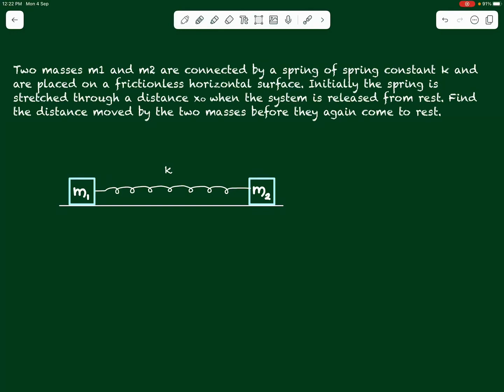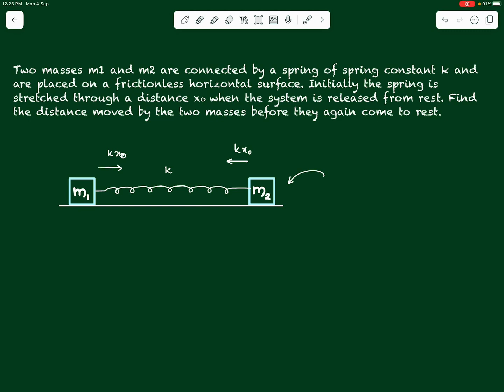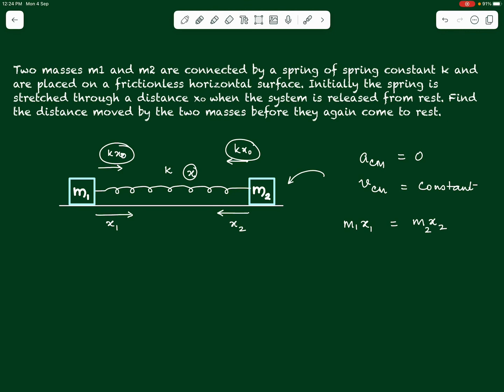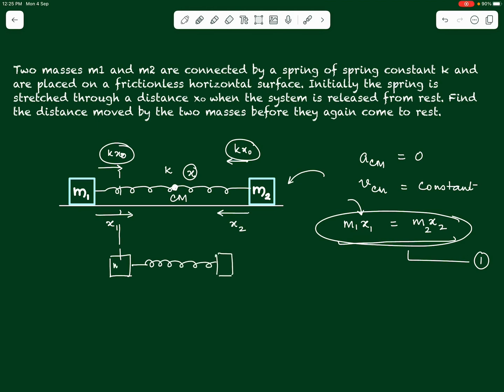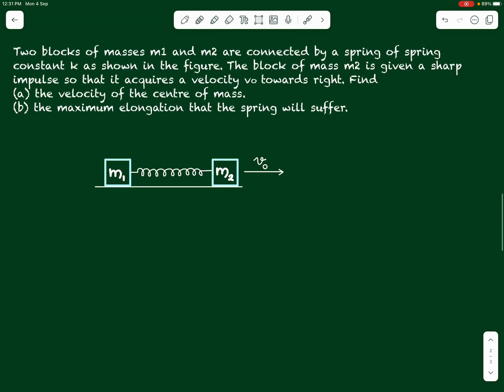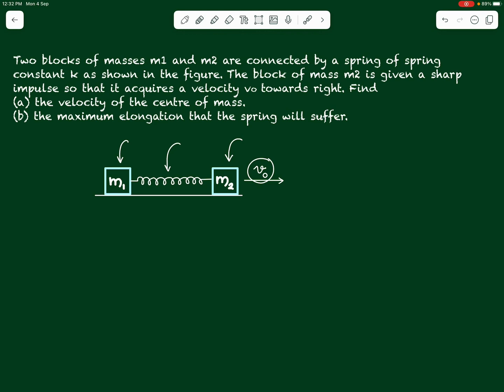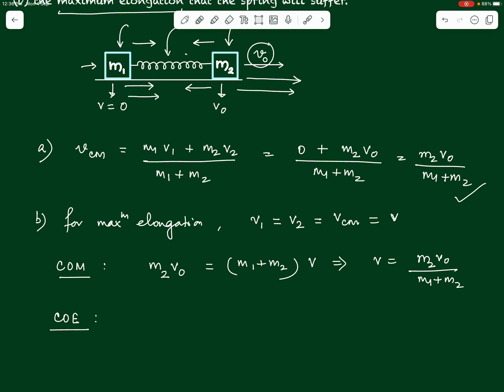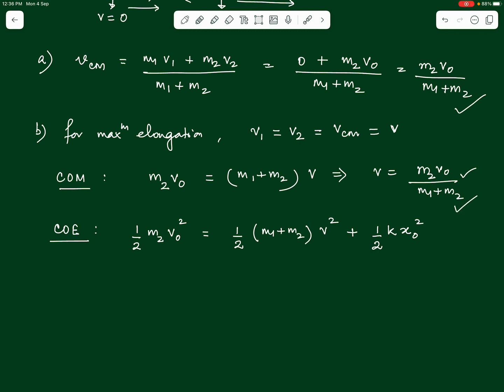Two blocks connected with a spring! l conservation of Momentum l H C Verma Chapter-9 Q.Nos. 49, 50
Two masses m1 and m2 are connected by a spring of spring constant k and are placed on a frictionless horizontal surface. Initially the spring is stretched through a distance xo when the system is released from rest. Find the distance moved by the two masses before they again come to rest.

Two blocks of masses m1 and m2 are connected by a spring of spring constant k as shown in the figure. The block of mass m2 is given a sharp impulse so that it acquires a velocity vo towards right. Find
(a) the velocity of the centre of mass.
(b) the maximum elongation that the spring will suffer.

Applications of conservation of momentum and conservation of energy

Learn physics with confidence and clarity!
High-school physics simplified!
Prepare for exams like IIT-JEE, engineering, NEET, medical entrance and other Olympiads with confidence!